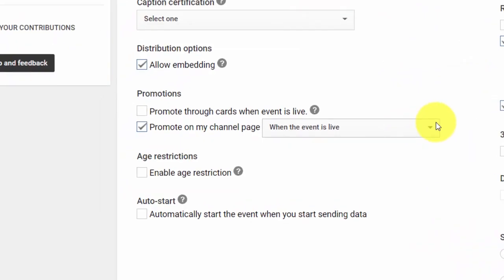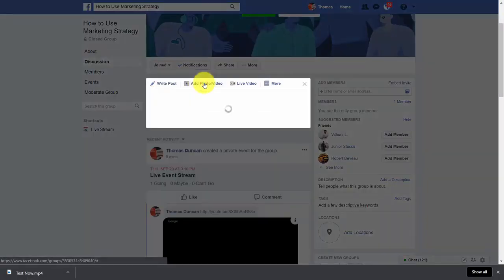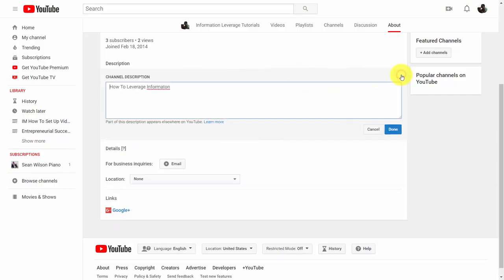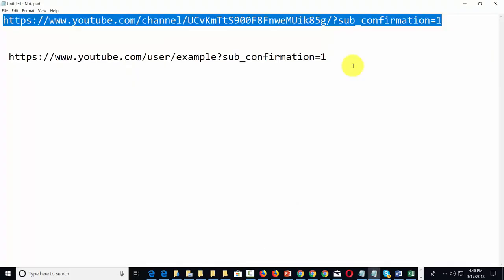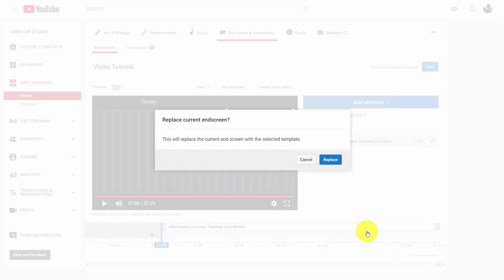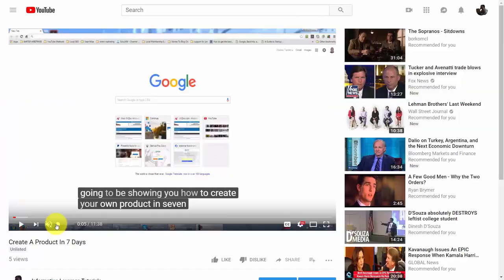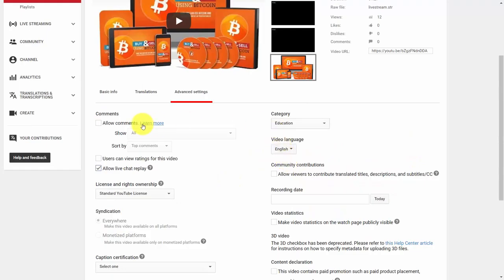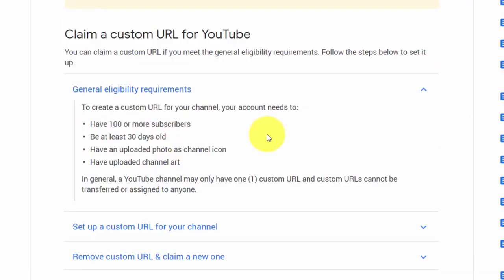Captivate With YouTube Live Bald and Bonkers Network Academy